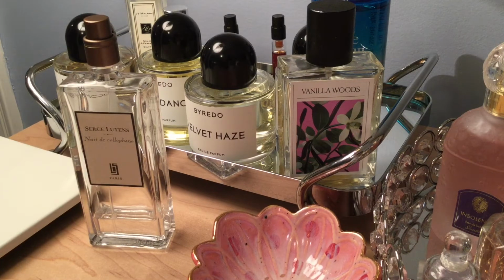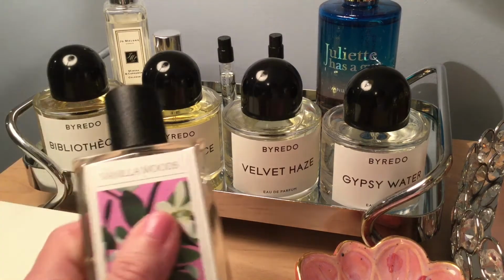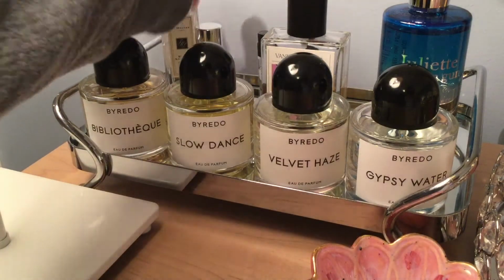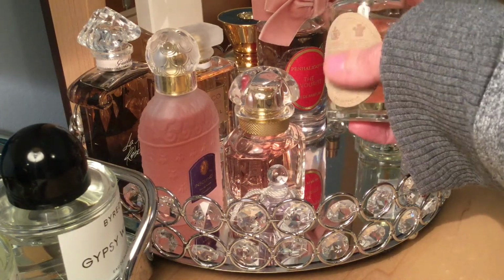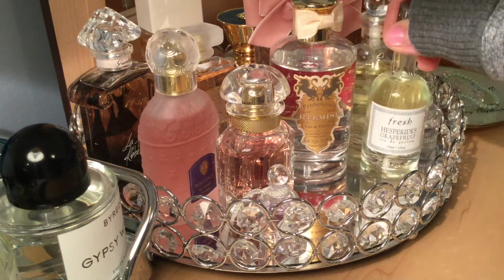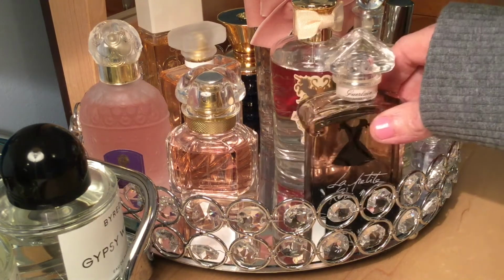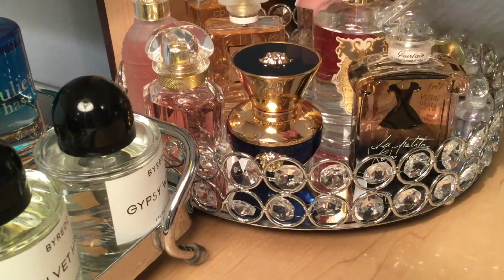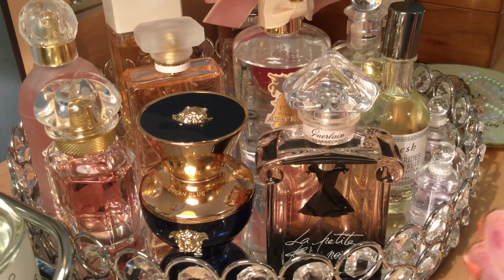My Perfume Collection (January 2021)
My collection as of 1/1/21